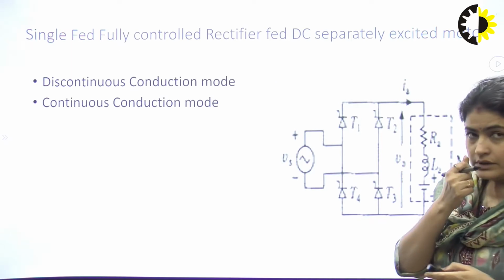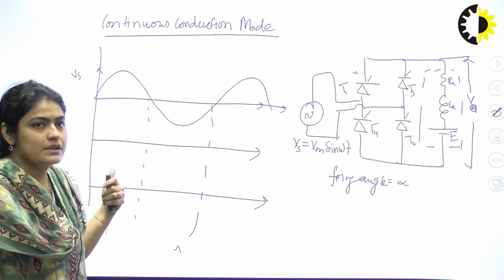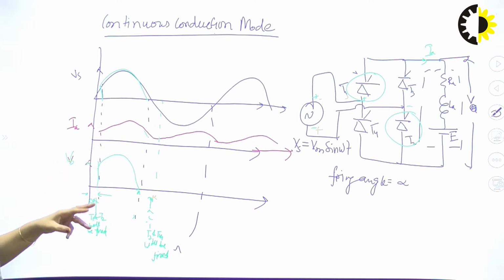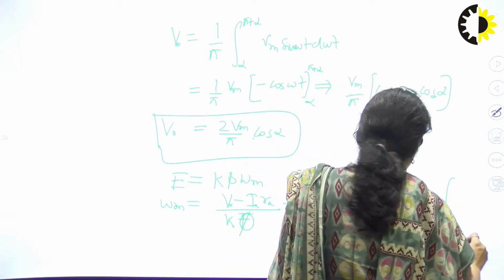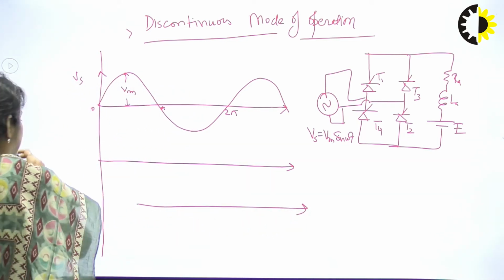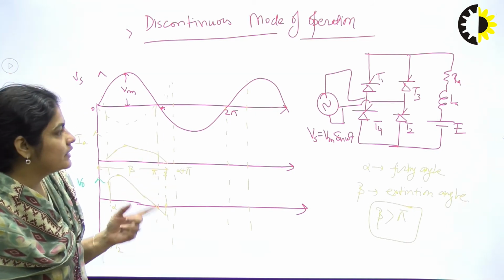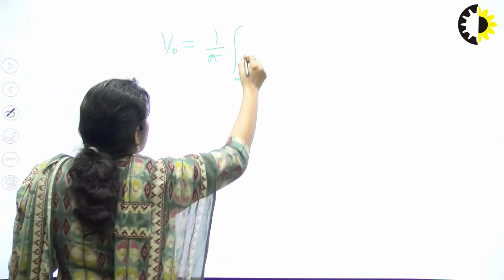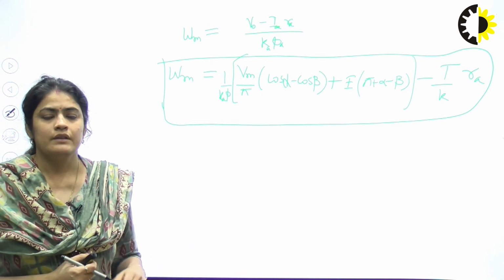''Single Fed controlled Rectifier fed DC separately excited motor'' Electric Drives By Dr Sarika Ka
It is fully controlled rectifier fed DC separately excited motor the analysis has been done neither half of continuous current mode & discontinuous current mode .